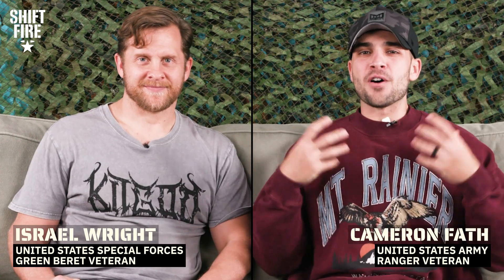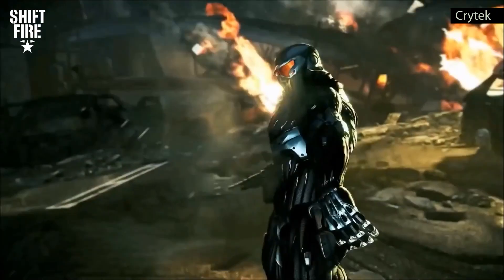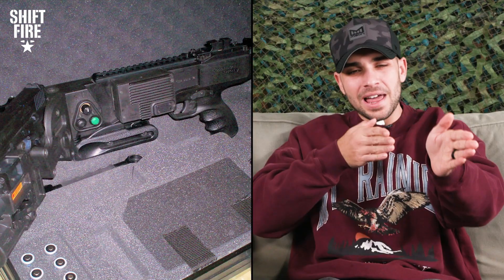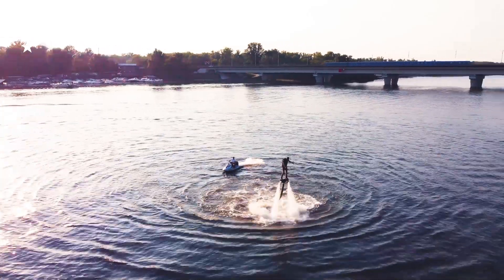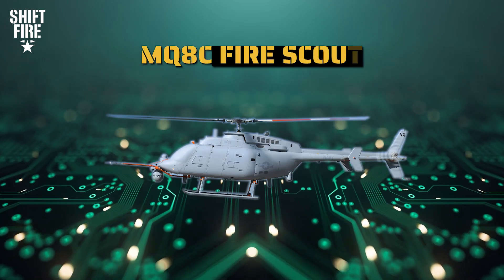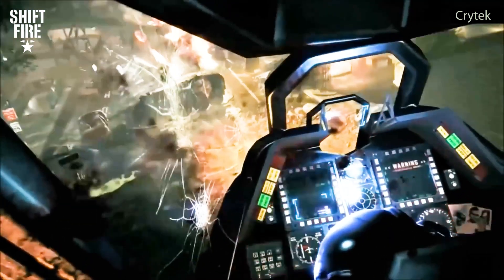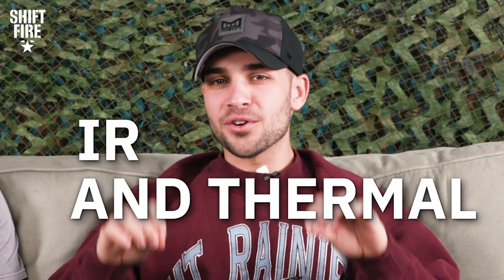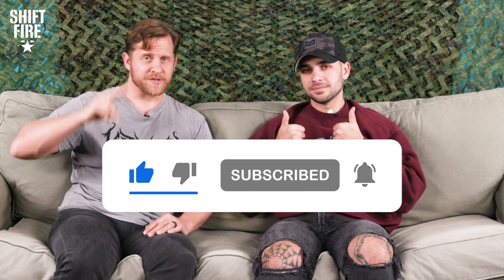Spec Ops Rate Military Technology Concepts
Hey there Fireteam and welcome back to another episode of Shift Fire! In this episode, our Spec Ops have compiled a list of their top futuristic military technology ideas! Find out which concepts Cam and Izzy like best... and how they rate them in their list of top five! Let us know which idea is your favorite in the comments below.
This video is intended for entertainment and general educational and informational purposes only. It is not intended to provide any expert advice. Always consult with relevant firearms experts or lawyers with respect to the legal and responsible use of firearms. The content and information in this video should be used at your own risk. You assume full responsibility and liability for your own actions. Information found on this entertainment video does not detail the full training, procedures, techniques, and safety precautions that are necessary to properly use or operate a firearm or any other weapon safely and legally. Always refer to manufacturers' manuals and advice for use of specific firearms.